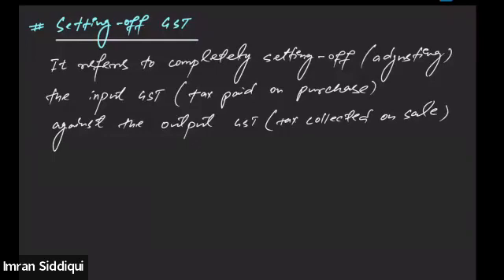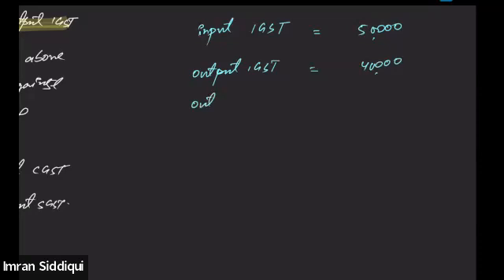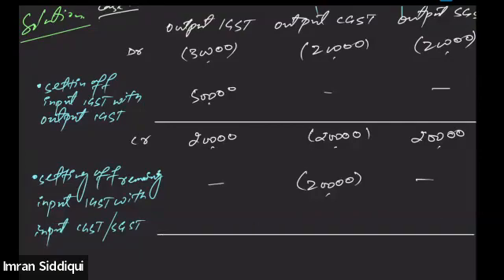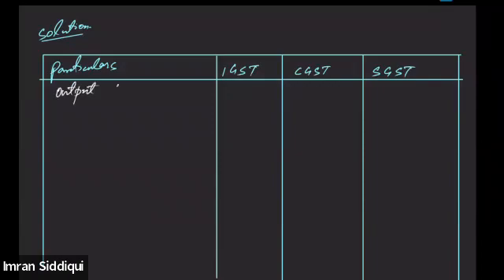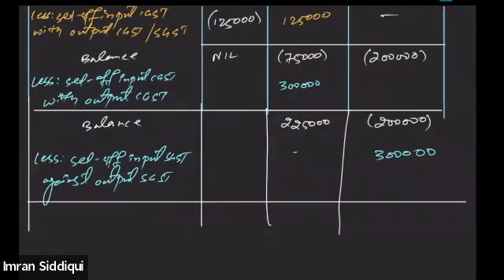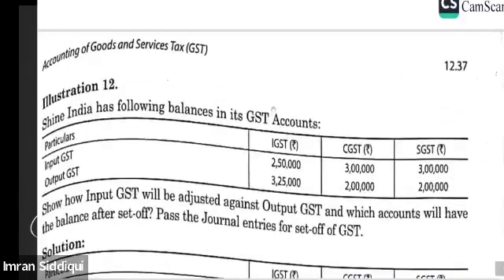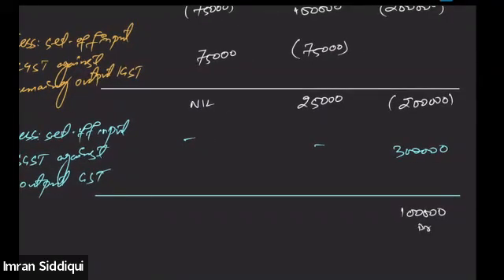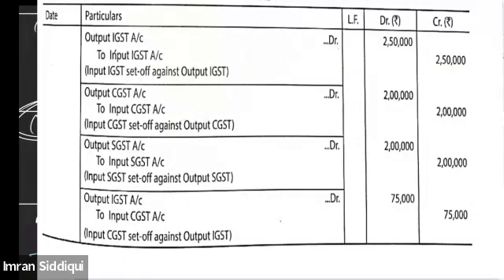Learnivio | Data Entry | Lect 68 | 11th MEB | 11-02-2023